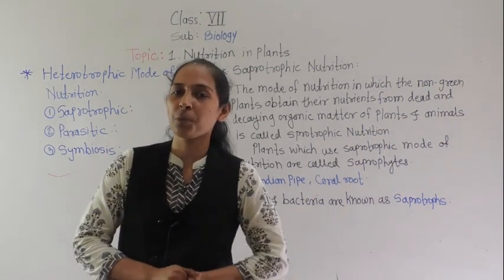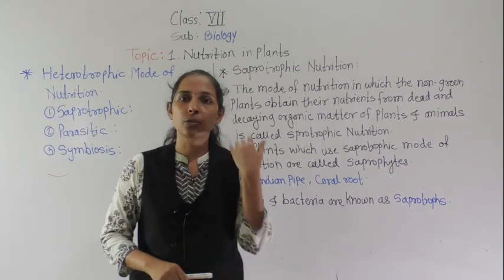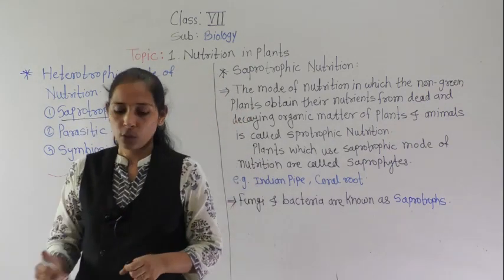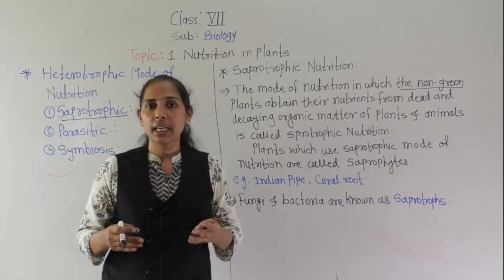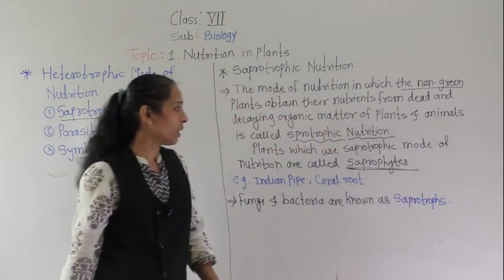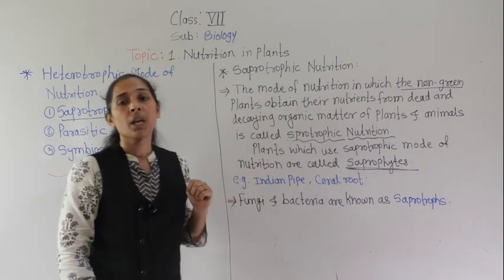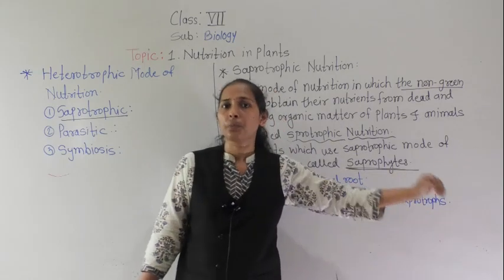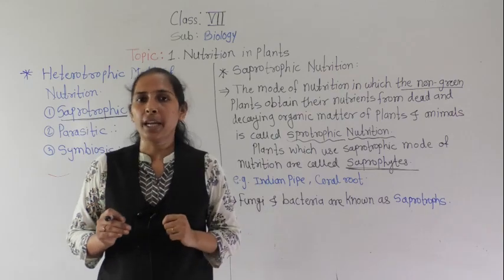CLASS-VII-BIO- NUTRITION IN PLANTS(SAPROPHYTIC MODE OF NUTRITION )